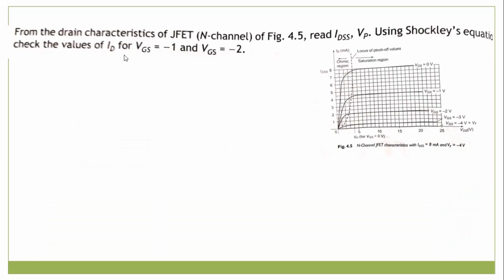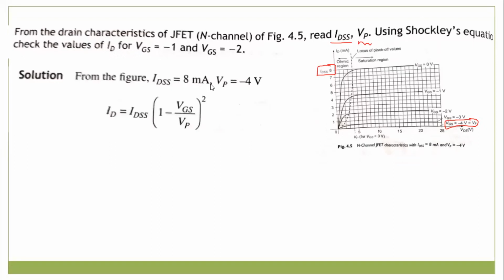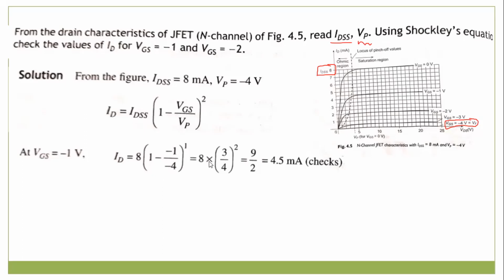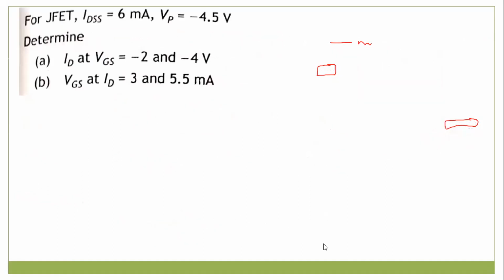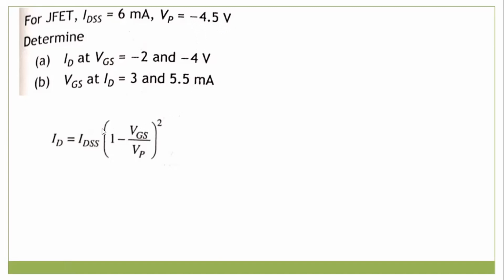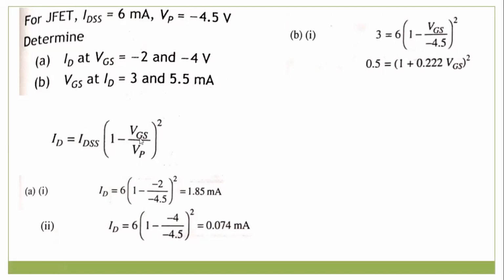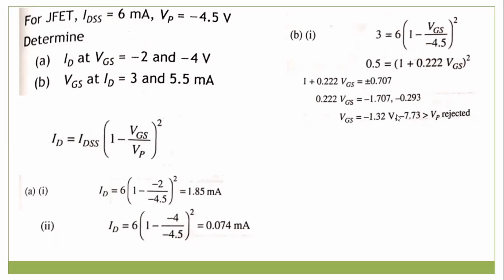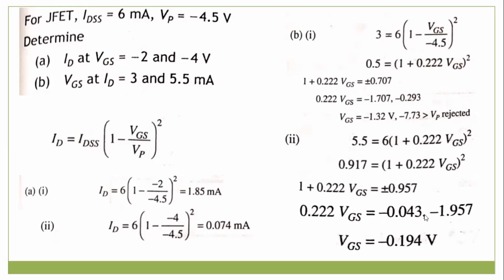JFET drain current calculation problems